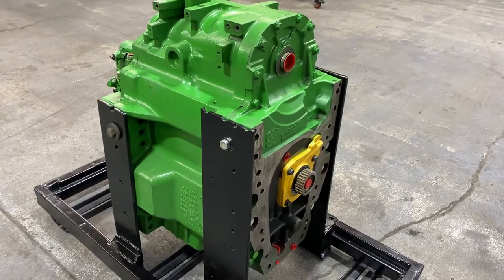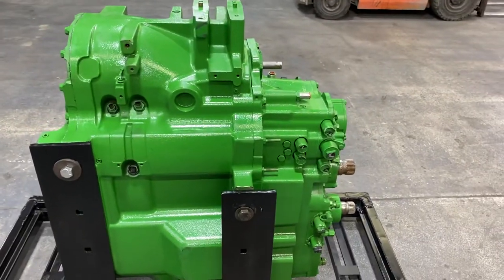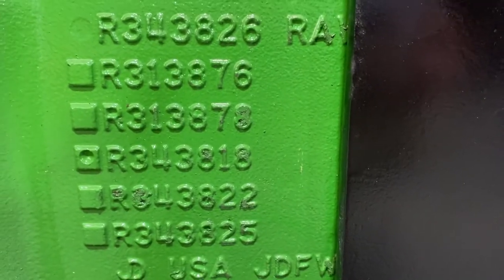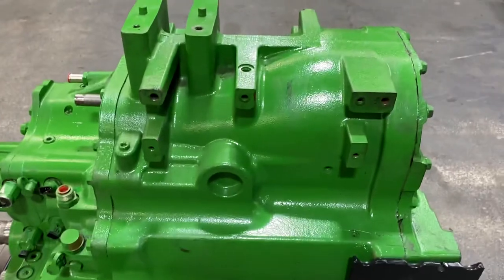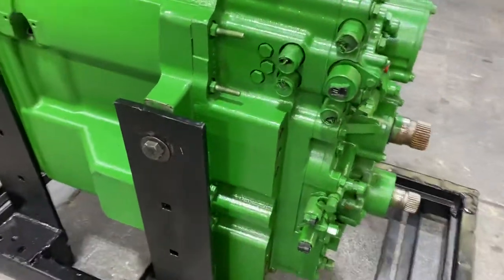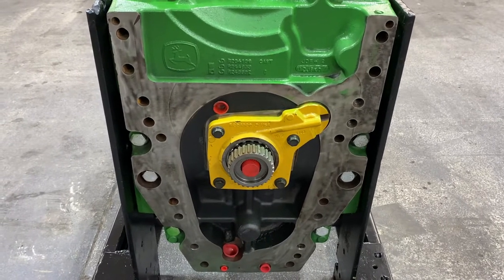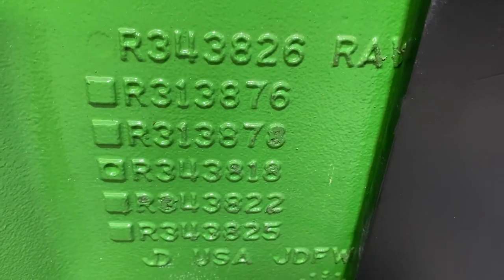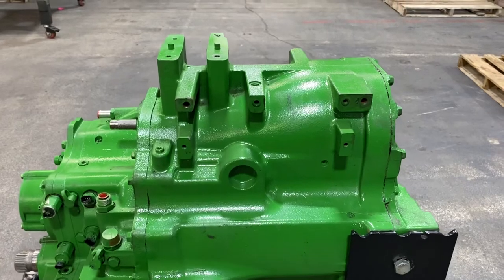John Deere 8R IVT Transmission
AutoPower IVT Transmission with ILS, FT4

Fits JOHN DEERE 8225R, 8245R, 8270R, 8295R, 8320R, 8345R, 8370R, 8400R,

Part Number: 8R3-351R
Replaces RE584045, RE558531, RE584713, RM100075

Marked Numbers:
R343818, R243832, R345149, R242450, R224320, R218919